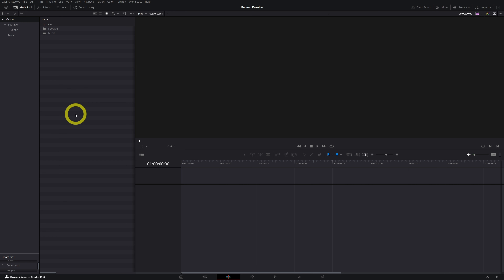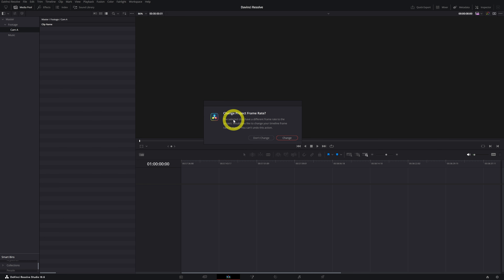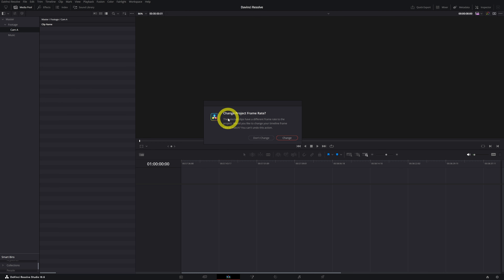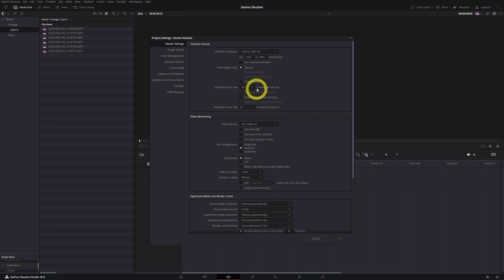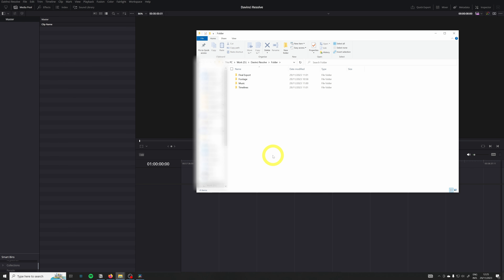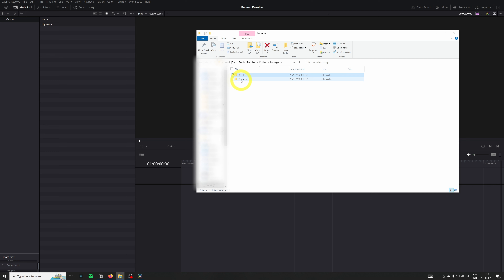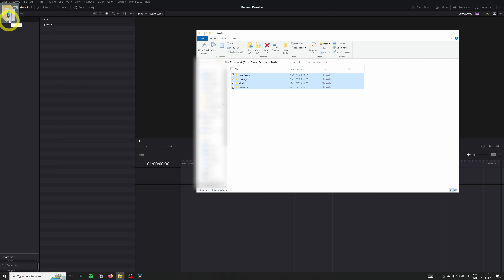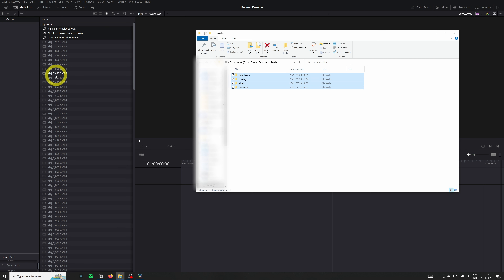Get Started with DaVinci Resolve: Mastering Media Import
Master the first step of any DaVinci Resolve project: importing media! Learn the essential techniques and get ready to bring your footage to life.